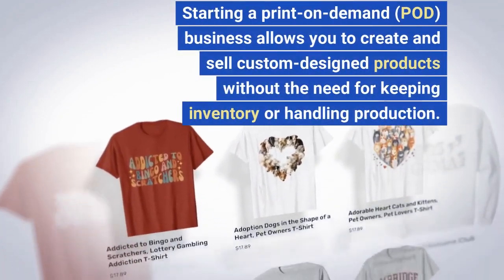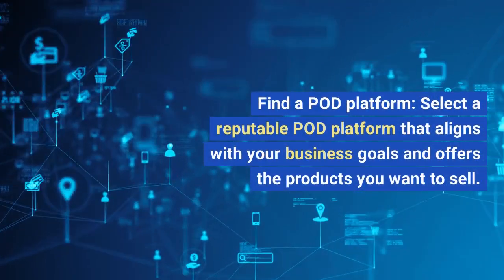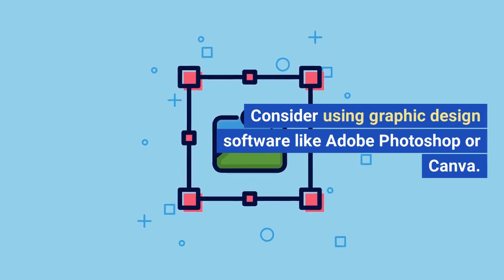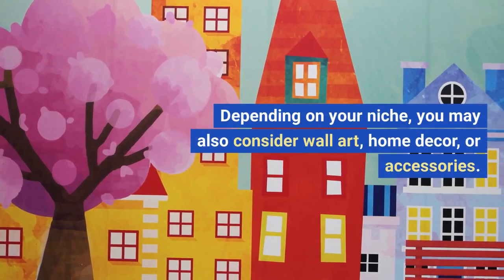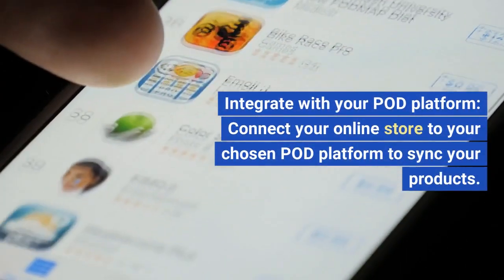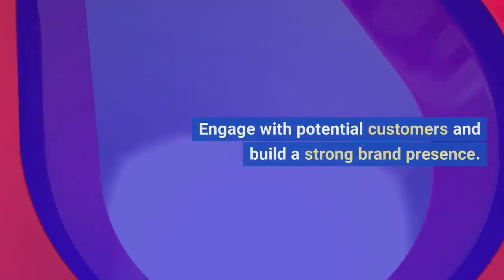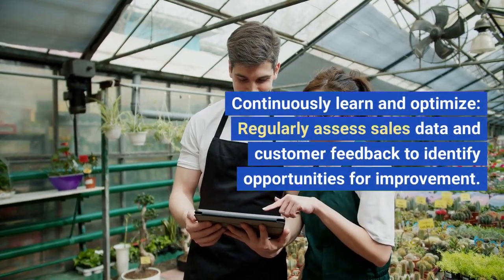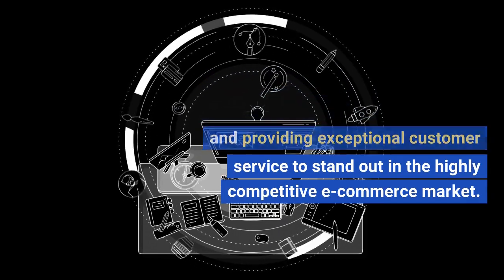Start a Print on Demand Business.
Starting a print-on-demand (POD) business allows you to create and sell custom-designed products without the need for keeping inventory or handling production. Here are the steps to get started:

1. Choose your niche: Determine the niche or market you want to target. Research trends, interests, and potential customer demand. Focus on a specific niche to differentiate yourself and build a brand identity.

2. Find a POD platform: Select a reputable POD platform that aligns with your business goals and offers the products you want to sell. Popular POD platforms include Printify, Printful, and Teespring. Evaluate factors like product quality, pricing, shipping options, and available customization features.

3. Create your designs: Develop unique and eye-catching designs for your products. Consider using graphic design software like Adobe Photoshop or Canva. Ensure your designs are on-trend, visually appealing, and resonate with your target audience.

4. Choose your products: Explore the various products available on your chosen POD platform and select the ones that align with your niche and design ideas. Common products include t-shirts, hoodies, mugs, phone cases, and tote bags. Depending on your niche, you may also consider wall art, home decor, or accessories.

5. Customize your store with an appealing design and branding that reflects your niche and chosen products. Include clear product descriptions, high-quality images, and pricing details.

6. Integrate with your POD platform: Connect your online store to your chosen POD platform to sync your products. This integration allows seamless order fulfillment and automatic printing and shipping when customers place orders on your store.

7. Market your store: Develop a marketing strategy to generate traffic and sales. Utilize social media platforms, email marketing, content creation, and paid advertising to reach your target audience. Engage with potential customers and build a strong brand presence.

8. Monitor orders and customer service: When customers place orders, the POD platform takes care of production, packaging, and shipping on your behalf. Regularly check and update the status of orders. Provide prompt and helpful customer service to maintain customer satisfaction.

9. Continuously learn and optimize: Regularly assess sales data and customer feedback to identify opportunities for improvement. Experiment with different marketing techniques, analyze results, and adjust your strategies accordingly.

Remember, building a successful POD business takes time and effort. Focus on creating excellent designs, understanding your target audience, and providing exceptional customer service to stand out in the highly competitive e-commerce market.